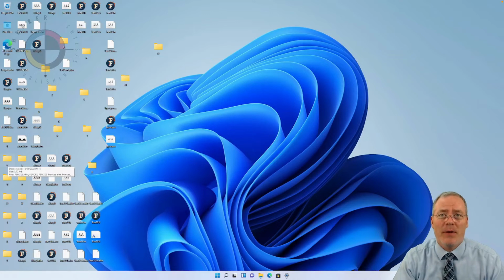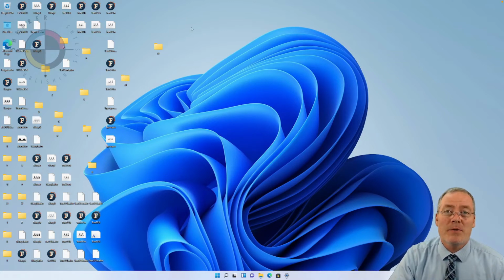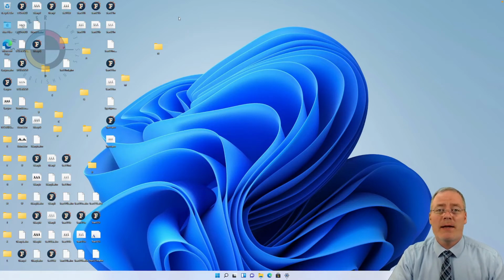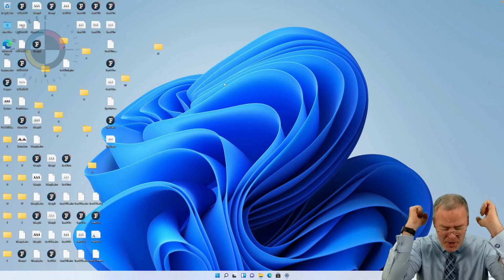How to quickly tidy your Windows desktop in TWO CLICKS